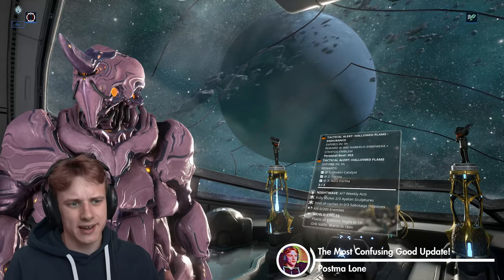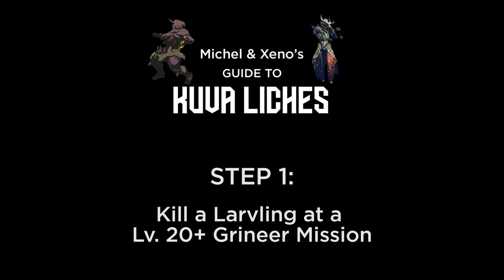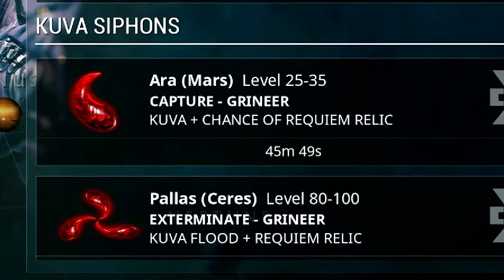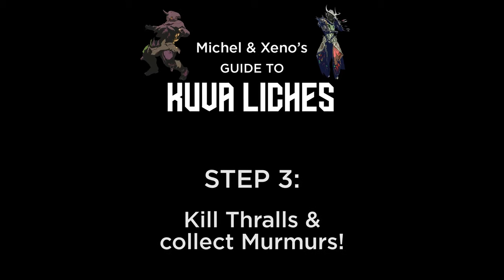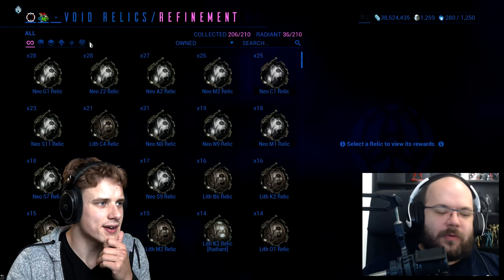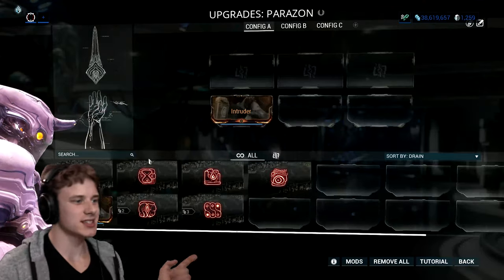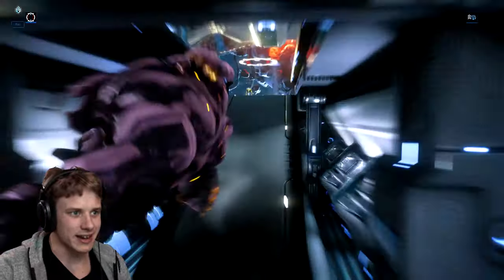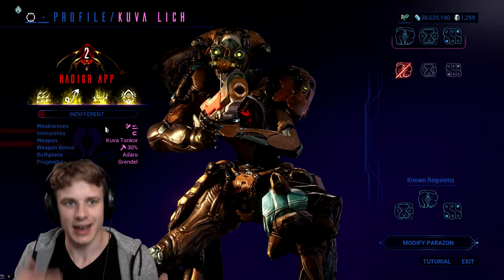How to Farm your Kuva Lich? - Warframe (Feat. Xenogelion)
5 Steps on How to Defeat a Warframe Kuva Lich! I know that the Playthrough was a bit confusing, so here I am with Xenogelion to  guide you through the process of farming your Kuva Lich, sort of ...

Start Playing Warframe with a 7-Day-Affinity Booster:
Not The King -'Ice Tea'
Otis McDonald - 'Not for Nothing'
Saib - 'Groovy Blues'
Topher Mohr & Alex Elena - 'Trouble'
Twin Musicom - 'Talky Beat'
Wayne Jones - 'White Hats'